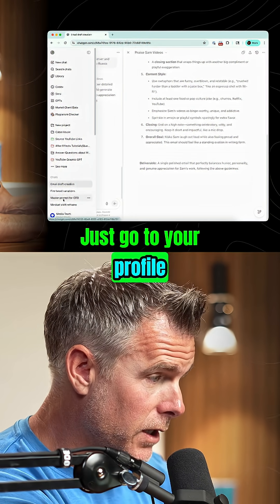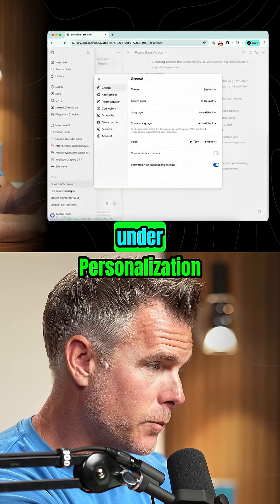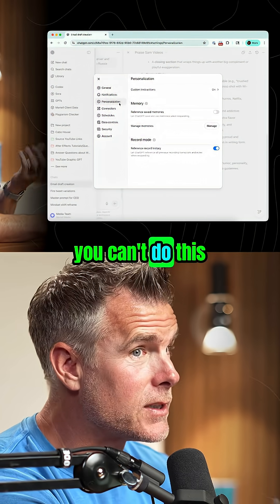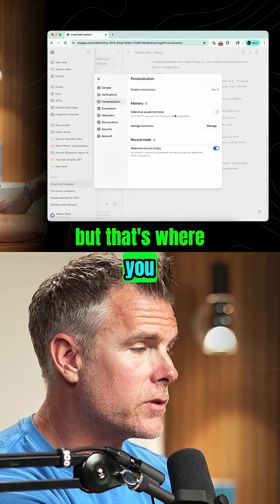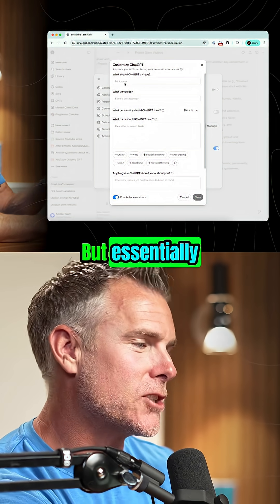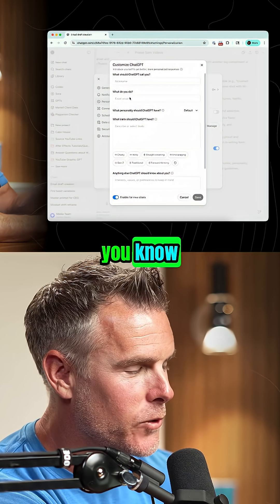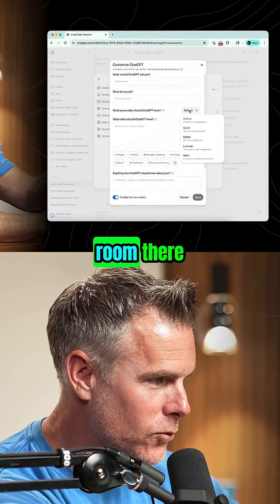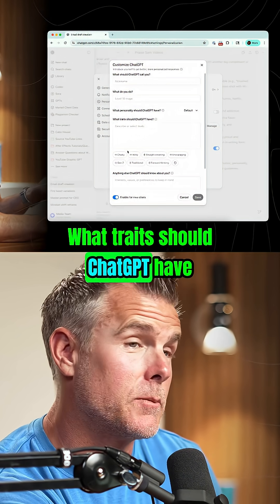Master Prompts vs. System Prompts: A Clear Breakdown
Master prompts define roles, system prompts guide work, and custom instructions shape AI output. Personalize ChatGPT to mirror writing style, tone, and preferred formatting. Discover how to set it up and get the output that works best. FULL VIDEO